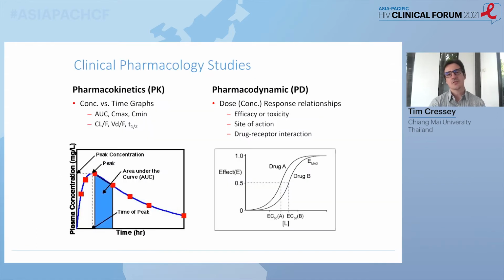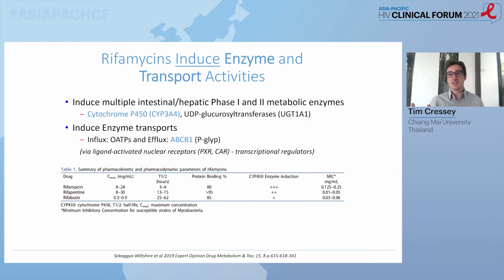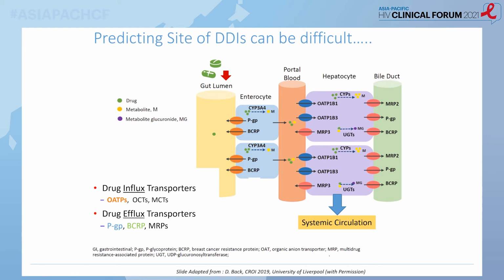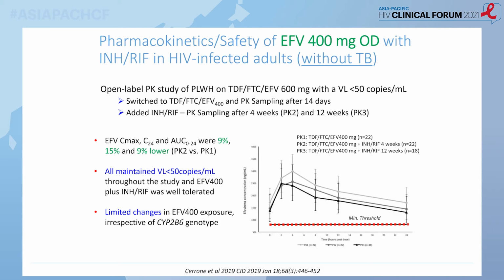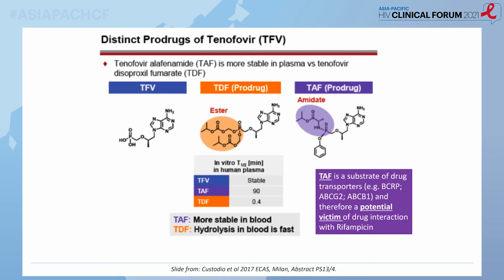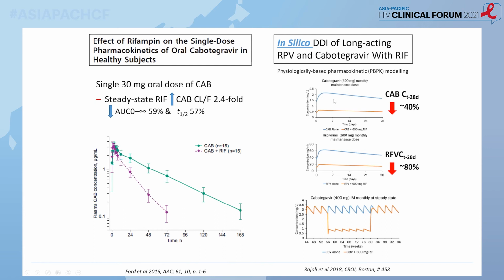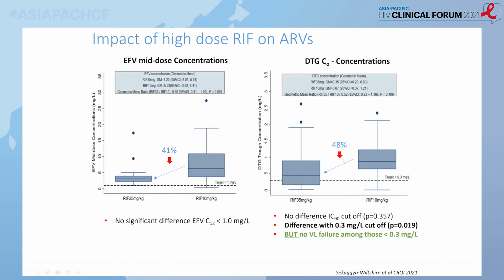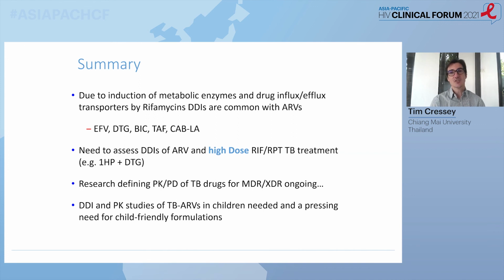Role of Clinical Pharmacology in Management of HIV + TB Co-Infections - Tim Cressey, PhD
Title: Role of Clinical Pharmacology in Management of HIV + TB Co-Infections
Speaker: Tim Cressey, PhD
Presented at Session 1: Managing HIV and Co-Infections
Asia-Pacific HIV Clinical Forum 2021